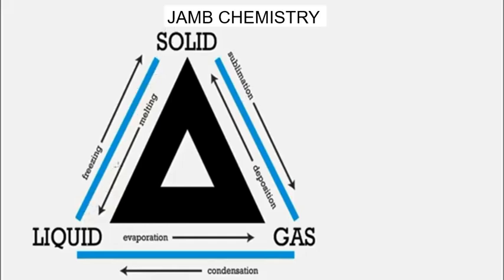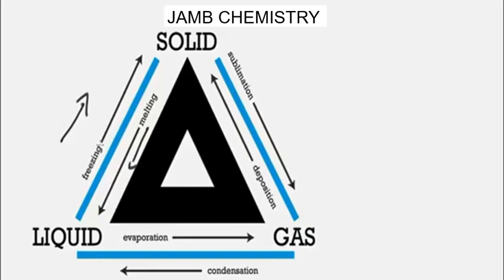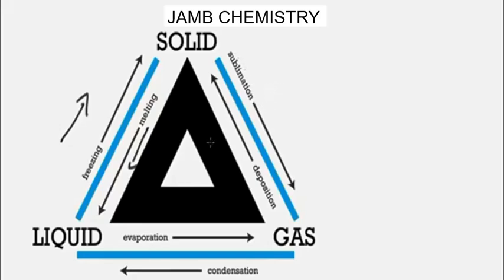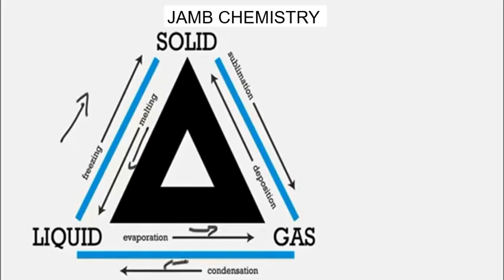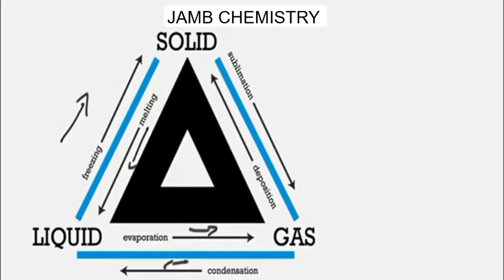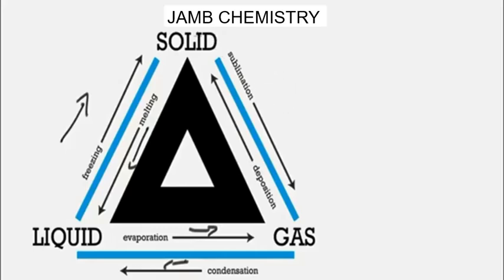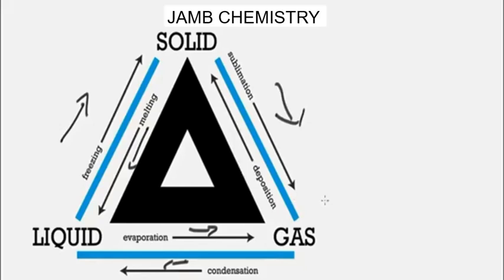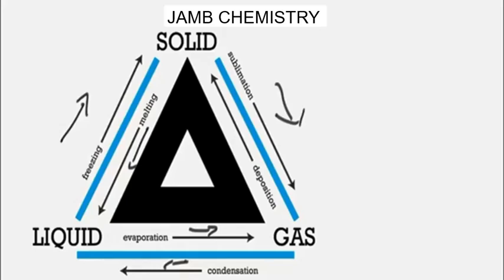JAMB Chemistry Online Tutorial 2026 Likely Questions On Changing States Of Matter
JAMB Chemistry Online Tutorial Likely Questions And Answers On Changing States Of Matter

Changing State of matter is one of the basic problems in JAMB Chemistry

In this JAMB chemistry tutorial video, I explained the idea behind changing States of matter

This video is a definite guide to understanding the science behind changing states of matter in JAMB chemistry with practice examples, problems and solutions.

eaglesclass academy